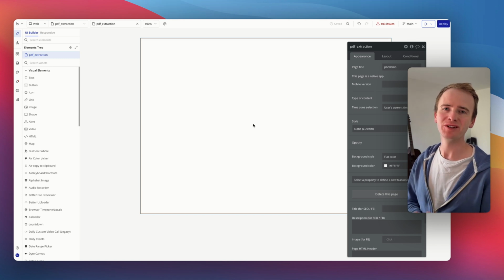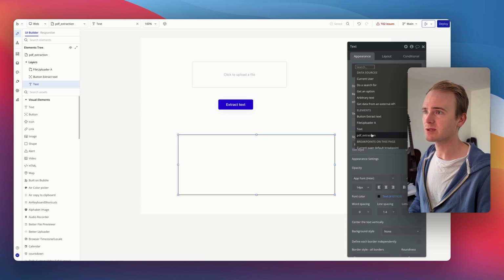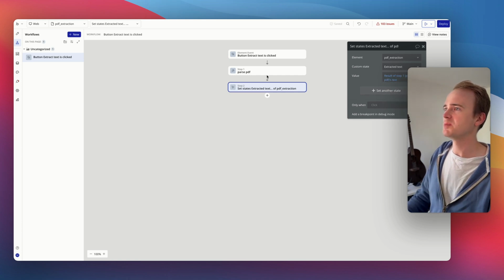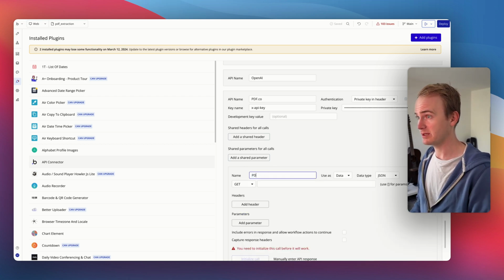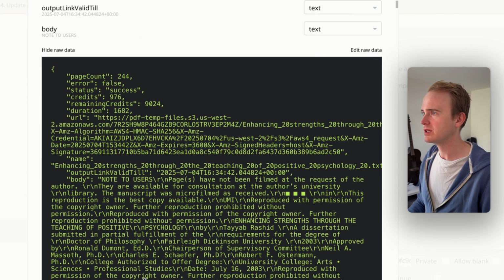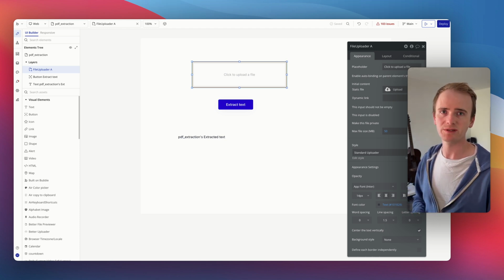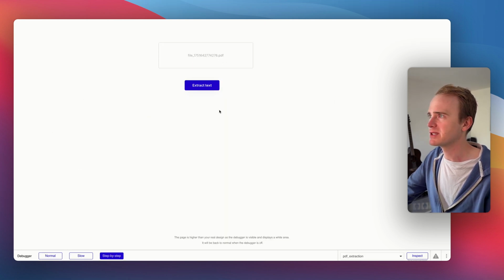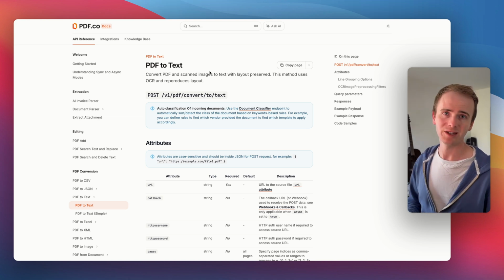The Ultimate Guide To PDF Text Extraction in Bubble.io (Beginner Friendly)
Learn how to extract text from PDF files in your Bubble.io no-code applications with this comprehensive tutorial! Matt breaks down two powerful approaches for PDF text extraction: using Bubble.io plugins for smaller documents and integrating PDF.co API for larger, more complex PDFs.